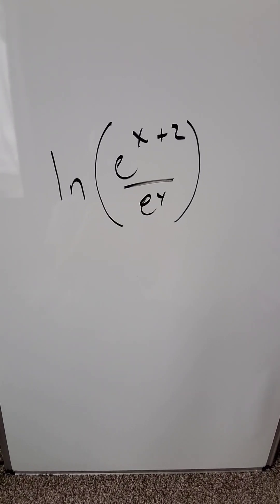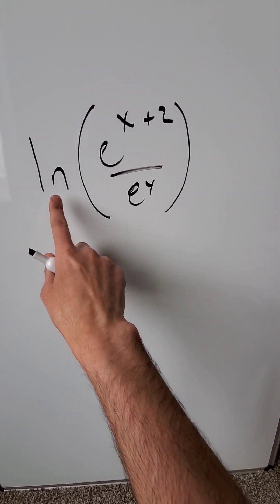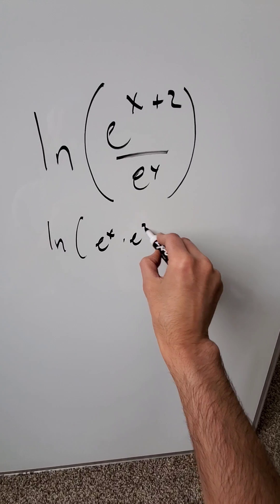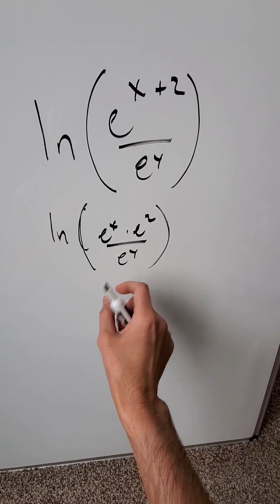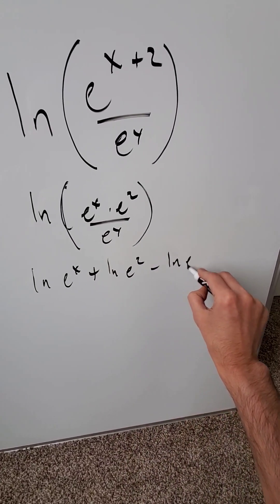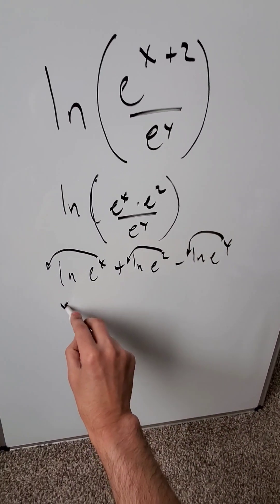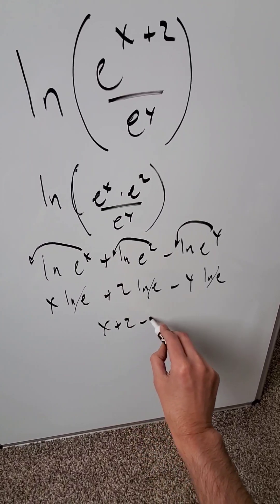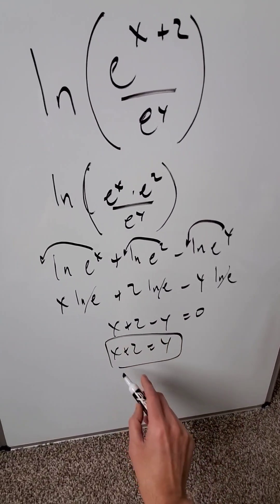Convert Logarithmic into Linear Expression (interesting!)